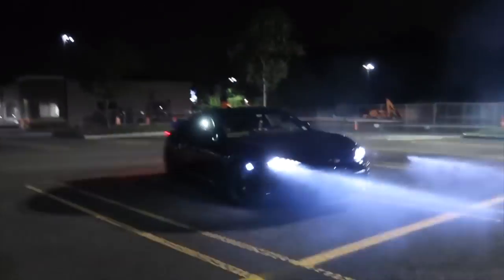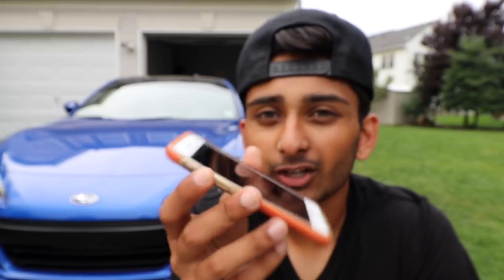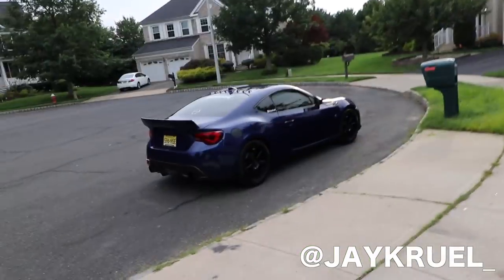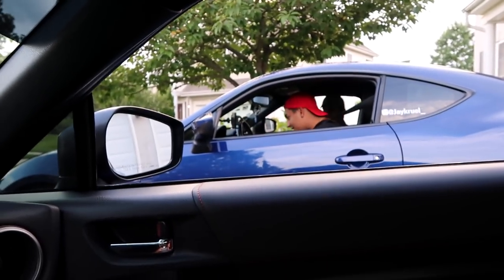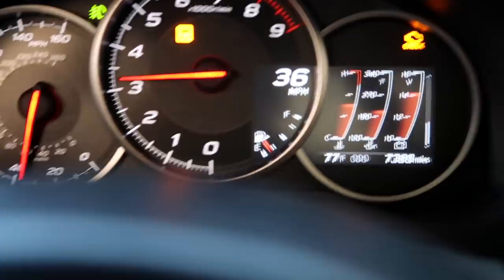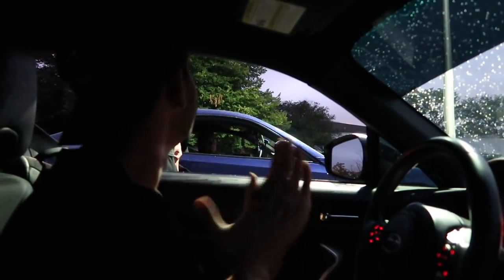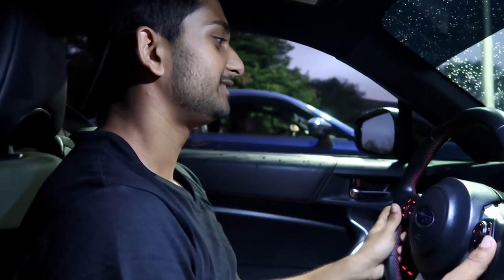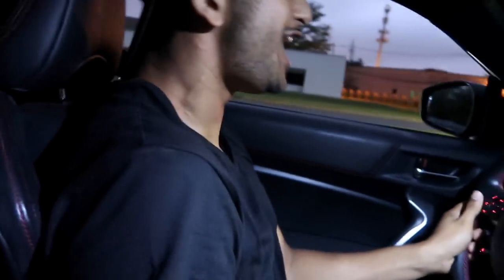WHATS FASTER? AUTOMATIC VS MANUAL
There is a lot of people who say that manuals are faster than automatics, but with automatic cars shifting faster now with better technology we put it to the test.